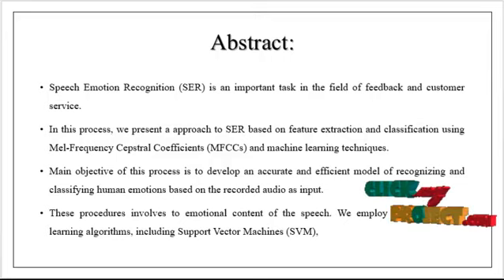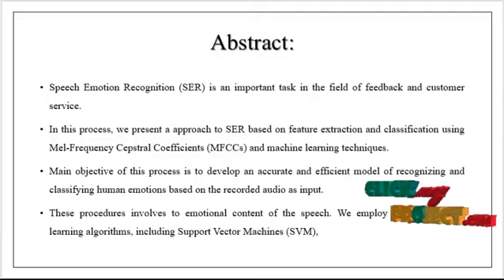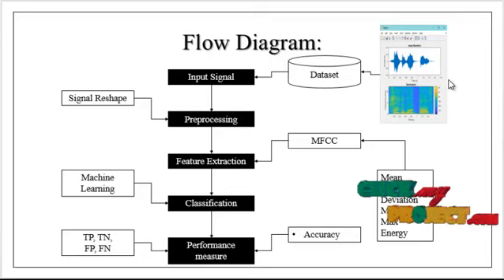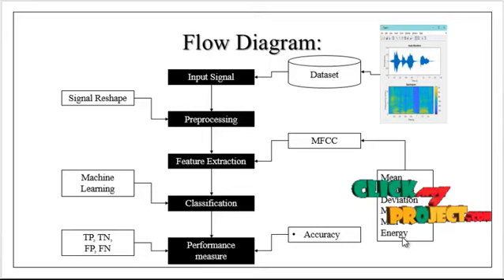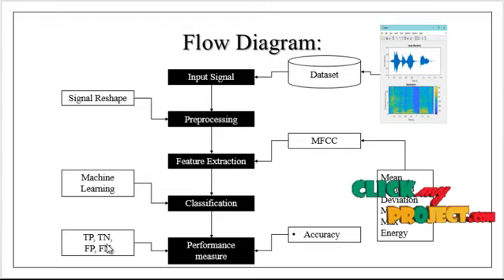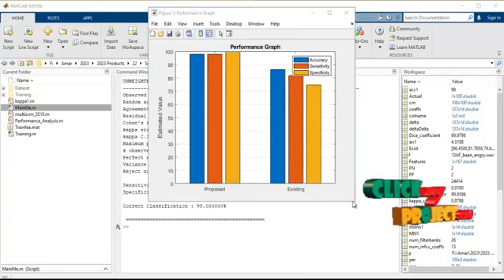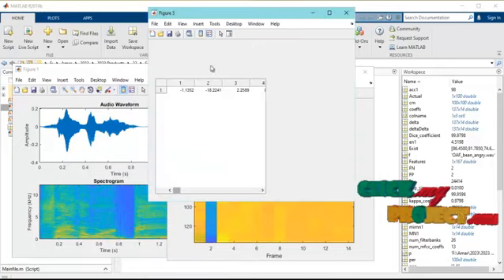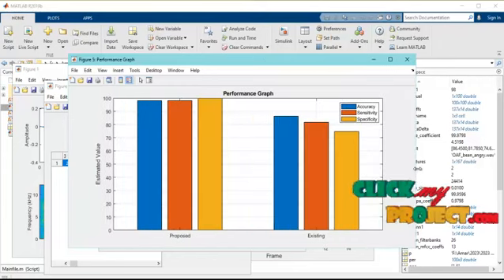Matlab Signal Processing - Speech Emotion Recognition Based on Attention MCNN - ClickMyProject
Speech Emotion Recognition (SER) is an important task in the field of affective computing, with applications ranging from human-computer interaction to healthcare and customer service. In this study, we present a comprehensive approach to SER using Mel-Frequency Cepstral Coefficients (MFCCs) and machine learning techniques. The primary objective of this research is to develop an accurate and efficient model capable of recognizing and classifying human emotions based on speech audio.
Our approach begins with the extraction of MFCC features from audio recordings, which capture the spectral characteristics of speech signals. These features serve as a foundation for characterizing the emotional content of the speech. We employ various machine learning algorithms, including Support Vector Machines (SVM), Random Forest, and Deep Neural Networks (DNNs), to build and train emotion recognition models. The data used for model training and evaluation are obtained from publicly available emotion databases, ensuring diversity and representativeness.

Including Packages
* Base Paper
* Complete Source Code
* Complete Documentation
* Complete Presentation Slides
* Flow Diagram
* Database File
* Screenshots
* Execution Procedure
* Readme File
* Addons
* Video Tutorials
* Supporting Softwares

Specialization
* 24/7 Support
* Ticketing System
* Voice Conference
* Video On Demand *
* Remote Connectivity *
* Code Customization **
* Document Customization **